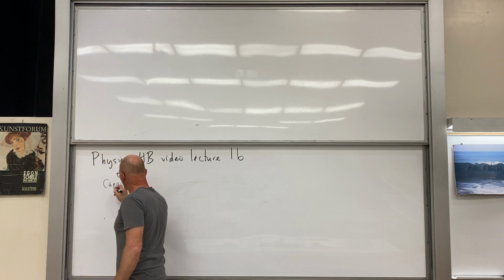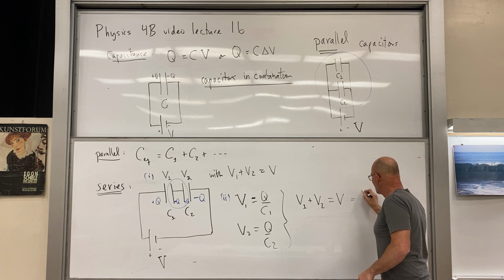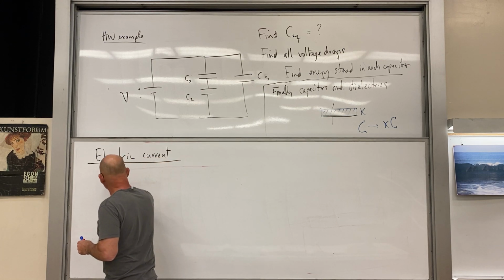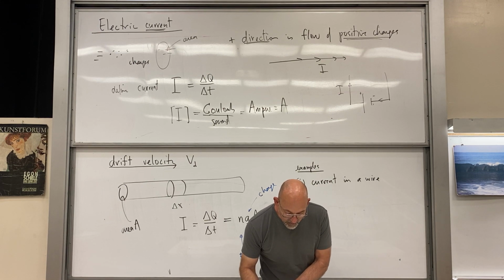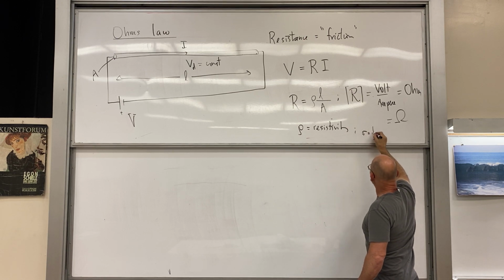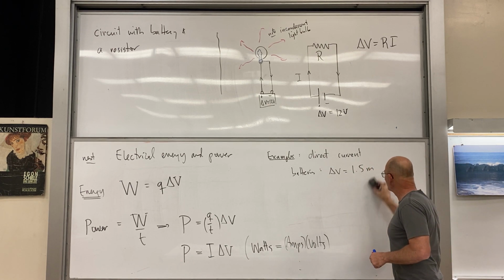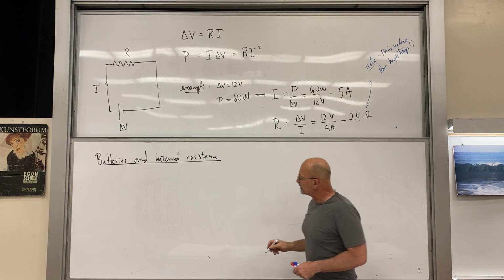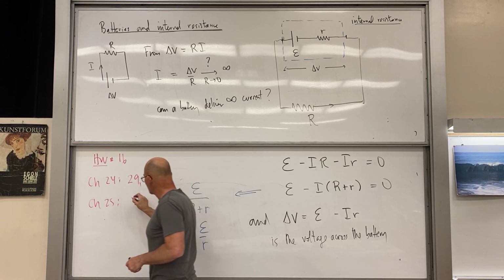Physics 4B spring 2021 video lecture 16